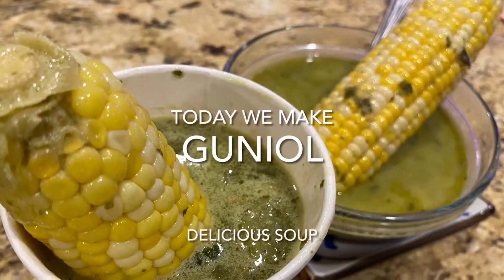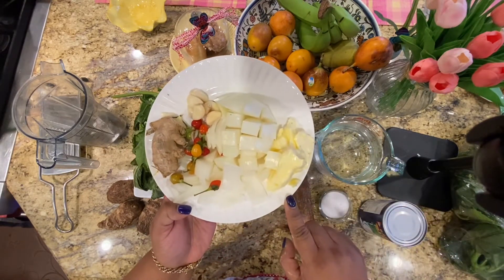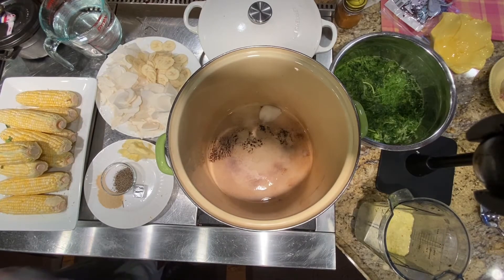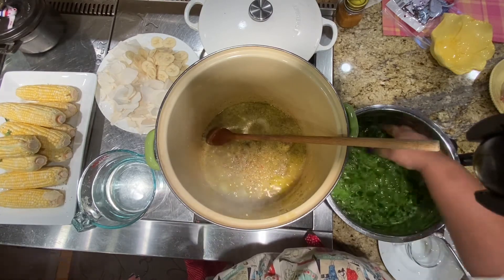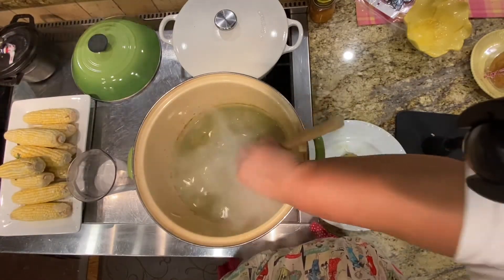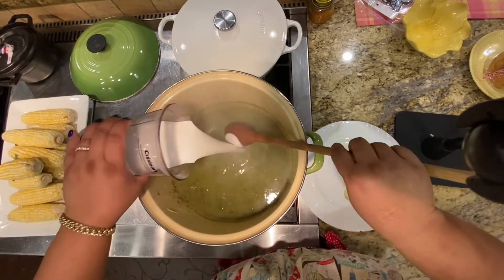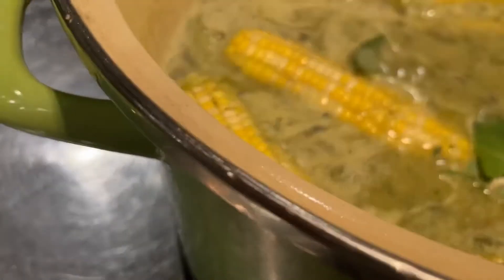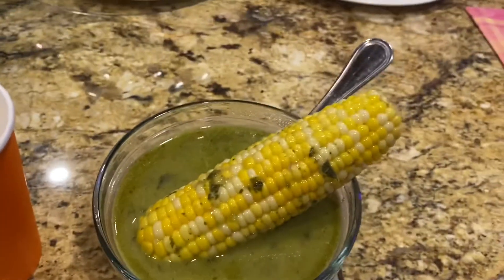Gun-oil, gunoil, Guyanese gun oil, get yuh gun oil heyyy!!!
Delicious 🤤 gunoil soup, nutritious iron pack soup, great for the libido, low iron, new mothers

To make this gunoil you will need..
Poi spinach
Calalooo
Eddo
Cassava or yuca
Green plantain or green banana
Onion
Garlic
Hot peppers
Ginger
Coconut oil
Butter
Garlic powder
Onion 🧅
Salt black pepper
Water
Thyme and green onion
Corn 🌽